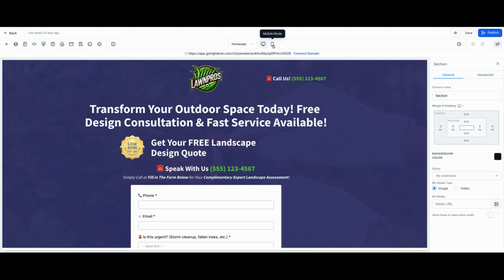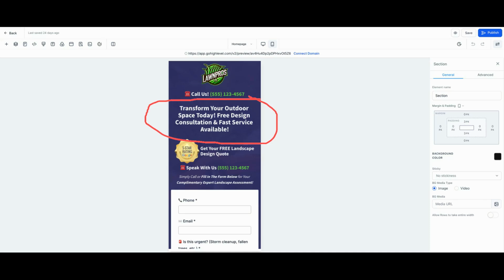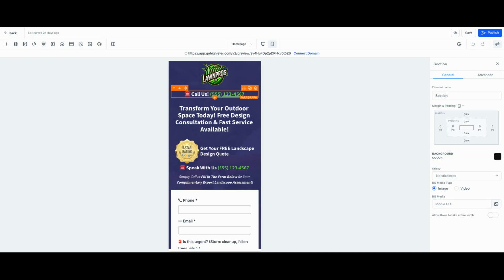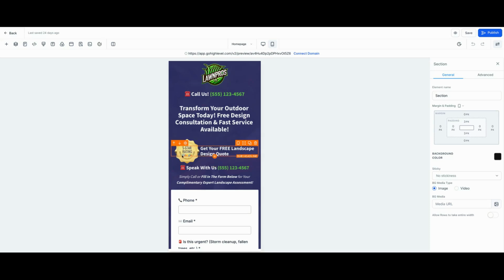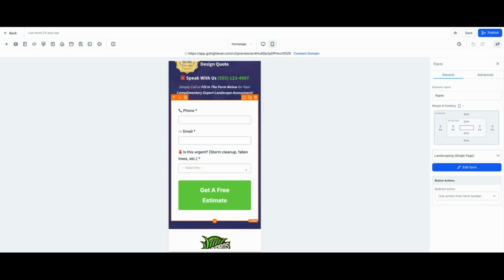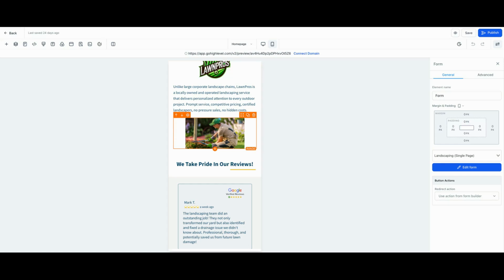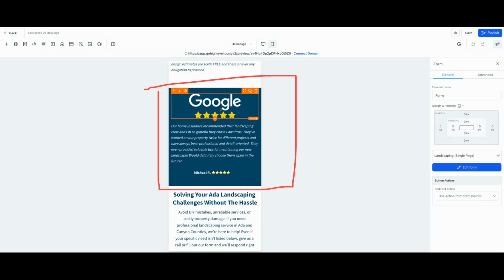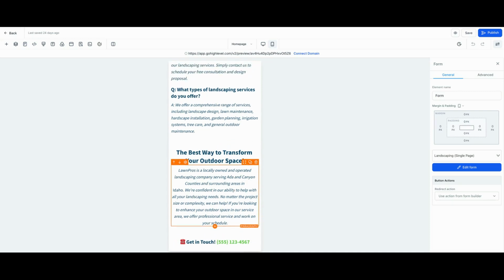Create Landing Pages That F*@%ing Convert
Create Landing Pages That Pull LEADS (Free Example)

About this video:
You’ve probably heard the saying: “The money’s in the list.” Wrong. The money’s in the landing page that turns cold traffic into cash.